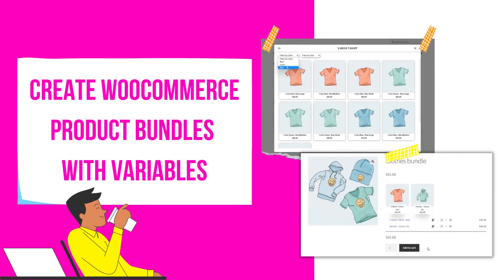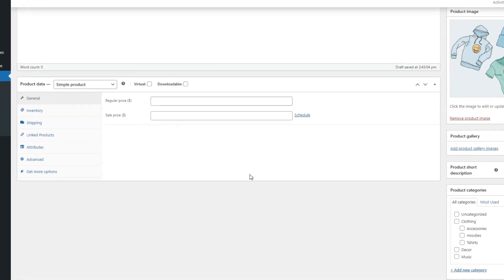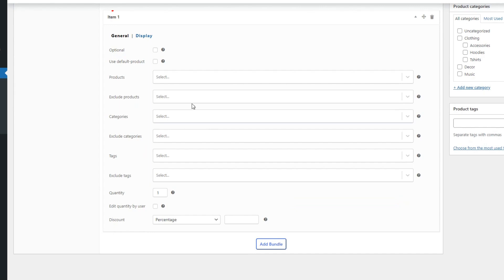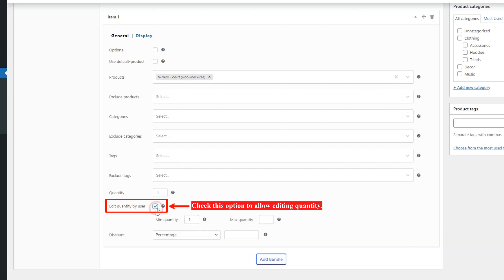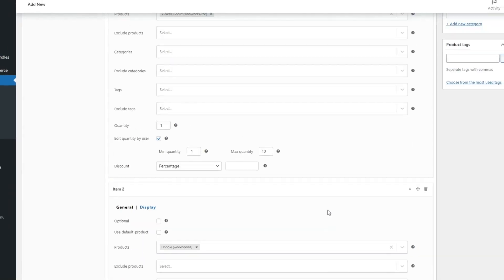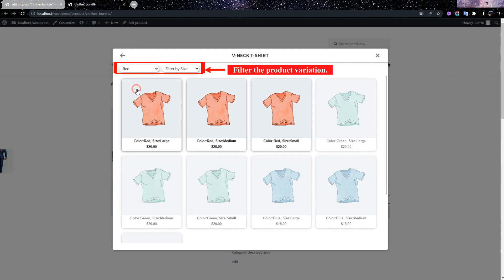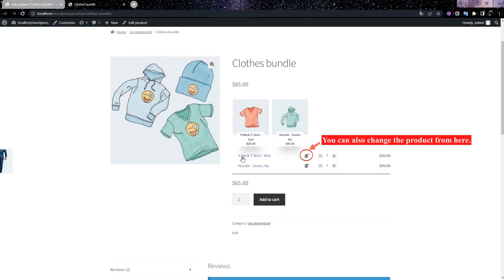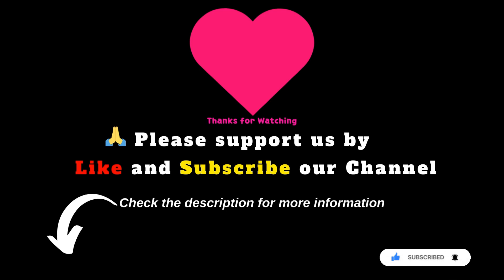How to create WooCommerce Product Bundles with Variables😍(in 4' min)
🥳🥳Product Bundle Builder for WooCommerce👇👇
✅Free👇 :